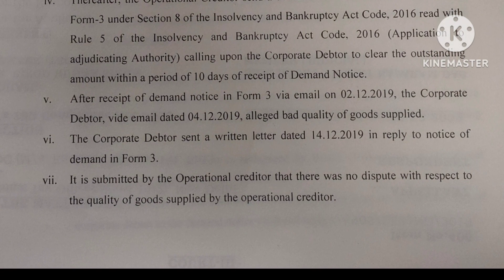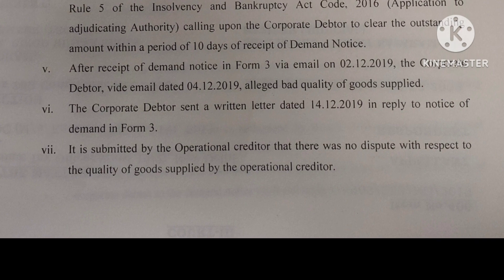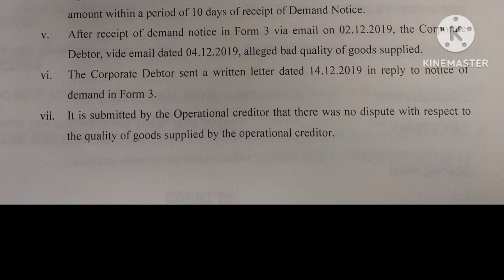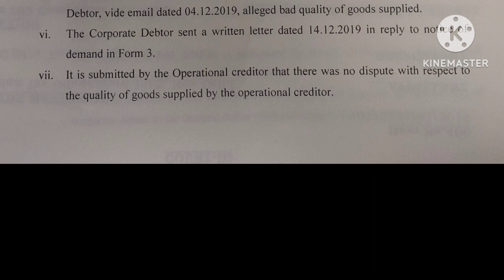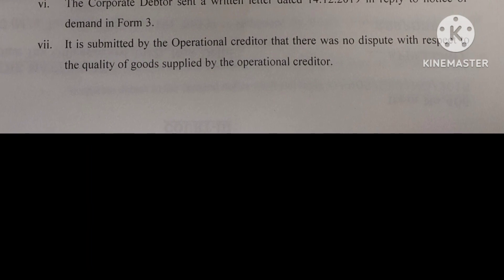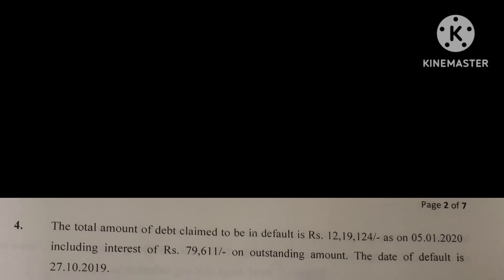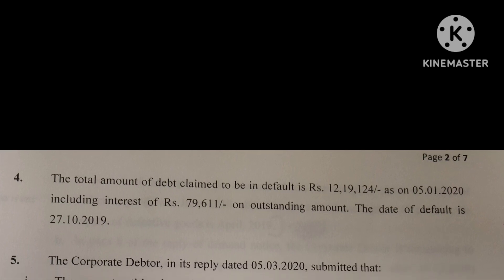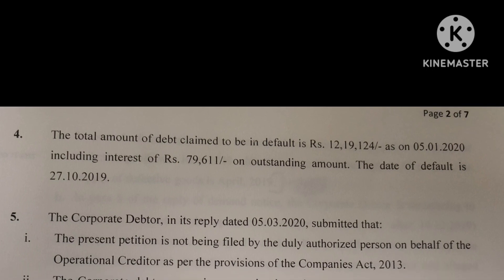95WPM|| Shorthand Dictation|| IBC Matter for NCLT Exam